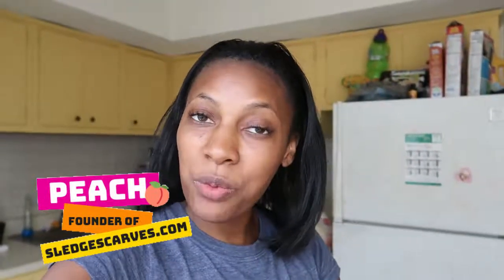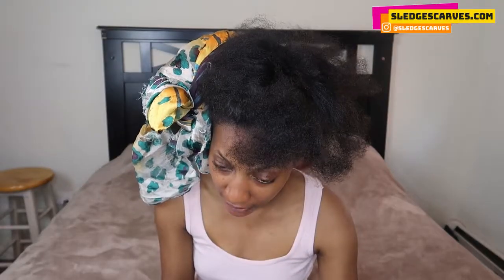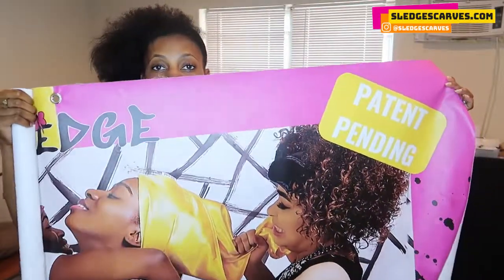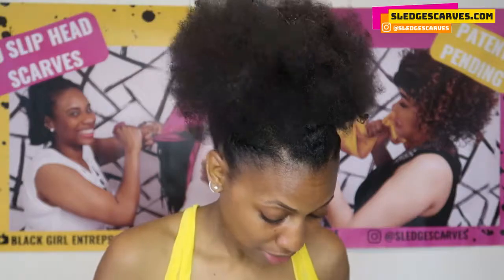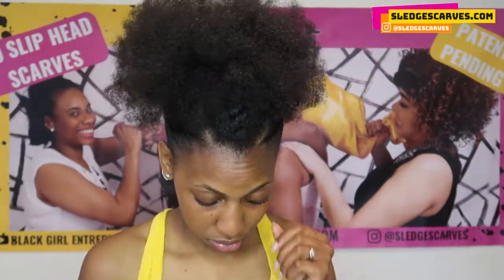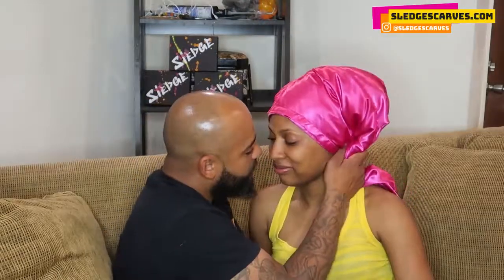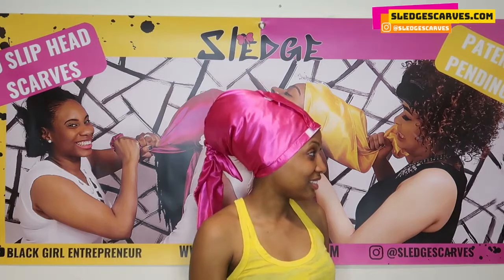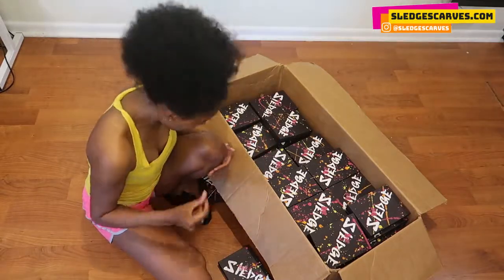How I made my very first infomercial!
How I made my infomercial! - I wrote and filmed my first infomercial all by myself and I'm sharing a little of the behind the scenes with you. Enjoy!

Join the Sledge email list to get updates on discounts and new hot ish!!

Click below!